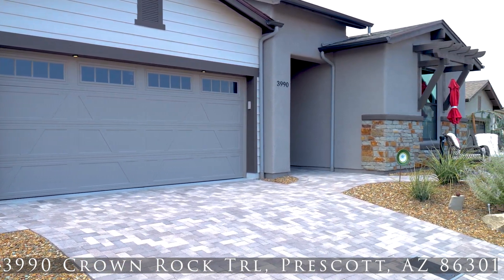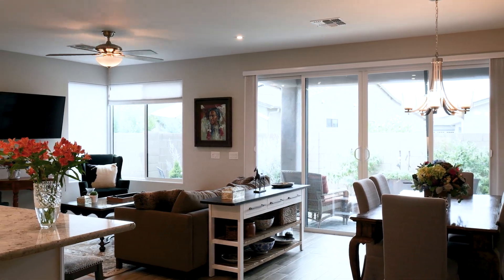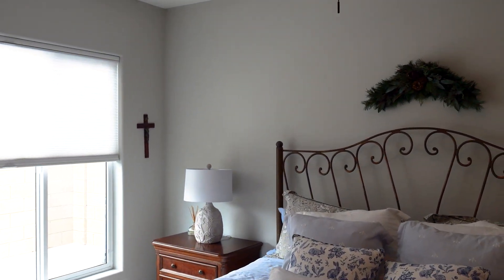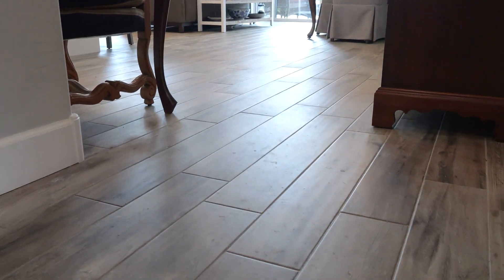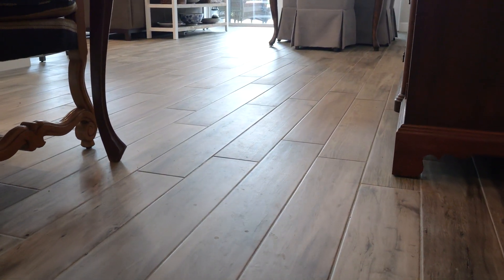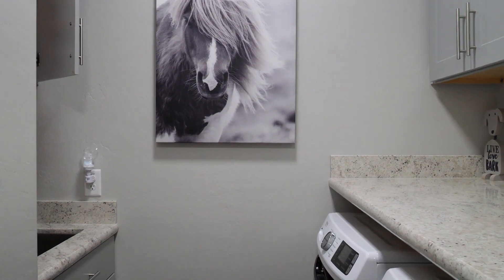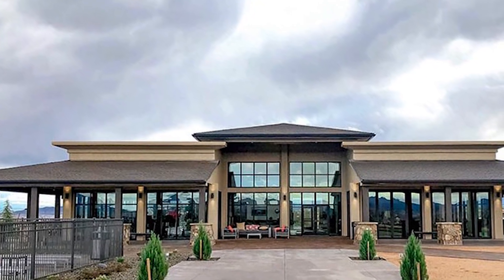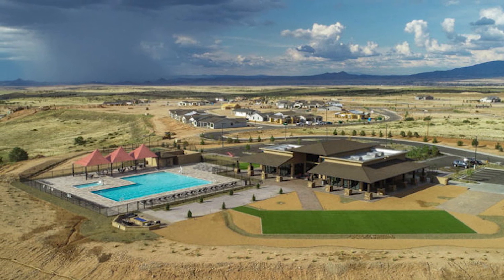Prescott AZ Home For Sale The Dells subdivision Arizona house for sale.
Welcome to this stunning home in Prescott, Arizona, featuring thoughtful upgrades throughout. This property boasts two ensuite bedrooms and a versatile den/office that can serve as a third bedroom with an adjacent half bath. The light-filled great room includes a fantastic kitchen with a large storage island, a custom 5-burner gas cooktop, a built-in microwave, a wall oven, and LED under-cabinet lighting.

The owner's suite is a luxurious retreat with an extra-large bedroom, a bathroom with dual vanities topped with opalescent quartz, a custom-tiled shower surround with a bench and niche, a walk-in closet, and a private toilet room. The second ensuite bedroom is situated down its own hallway, offering privacy and comfort.

Outdoor living is a delight with a back-covered patio, mature landscaping, and an extensive paver patio area wired for a hot tub. The home also features plank tile flooring and is conveniently located across from open space, providing beautiful mountain views from the front patio.

The laundry room is well-equipped with custom cabinetry, granite countertops, and a sink, adding to the home's functionality. This sought-after floor plan offers a den/office, a guest half bath with a 36" custom vanity, and a great room with a designated dining area, ensuring you won't be disappointed.

Located in Granite Dells Estates, this home offers excellent community amenities, including a clubhouse with incredible views, a pool/spa, a fitness center, and meeting rooms. The neighborhood is perfect for walking, with wide sidewalks and scenic views in every direction.